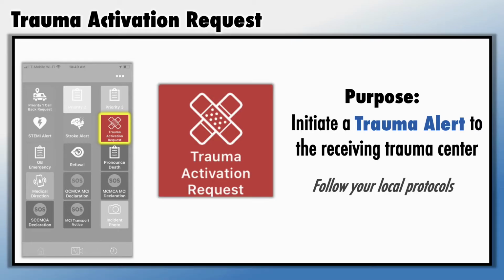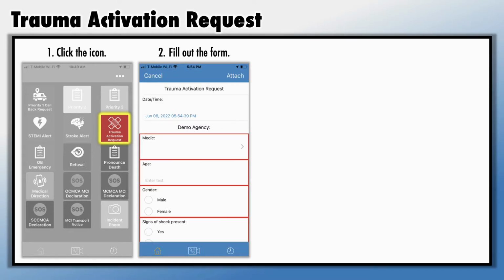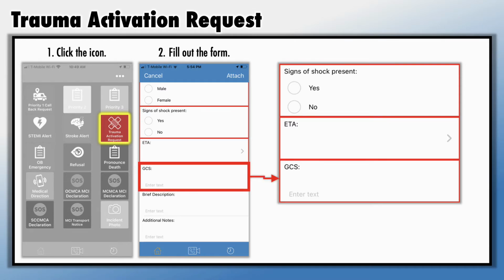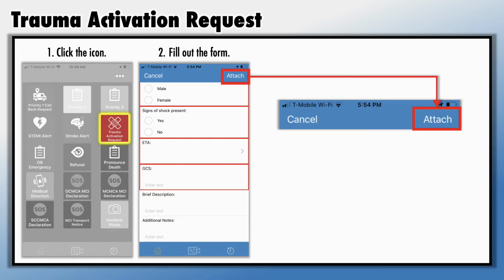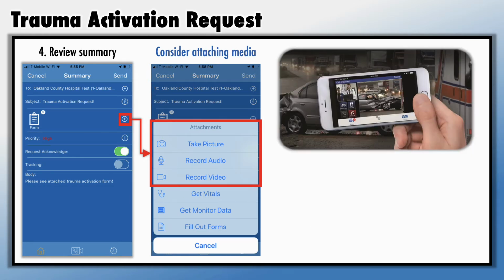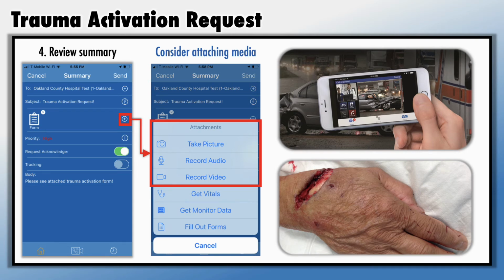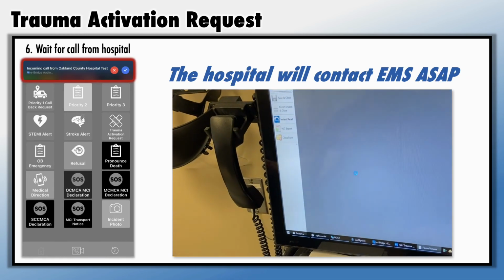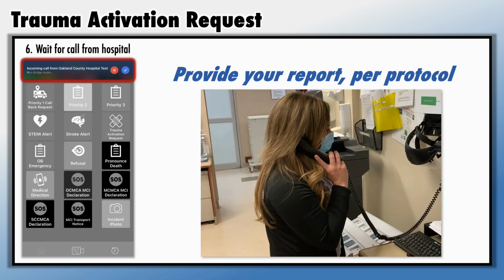Trauma Activation Request - an e-Bridge how to video for OCMCA EMS providers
This brief video provides instructions for EMS to perform a Trauma Activation Request to the receiving hospital using the e-Bridge application.  The e-Bridge application is used to facilitate pre-arrival notifications for all EMS patients, online medical direction at the request of EMS, as well as support OCMCA community paramedicine telemedicine components through video and audio and maintain all applicable HIPAA compliance measures.